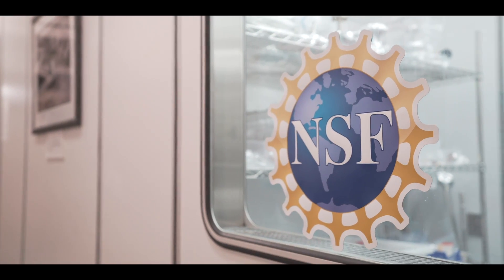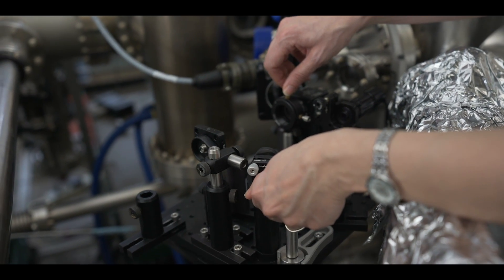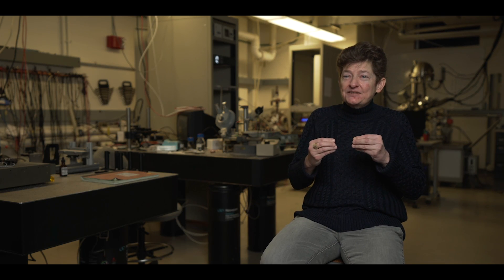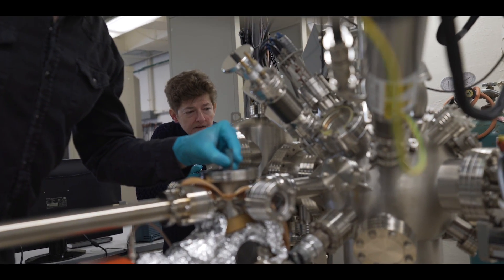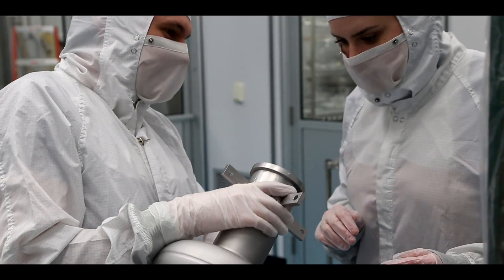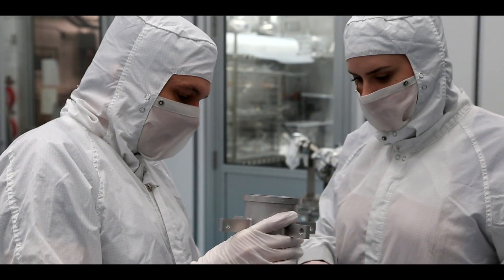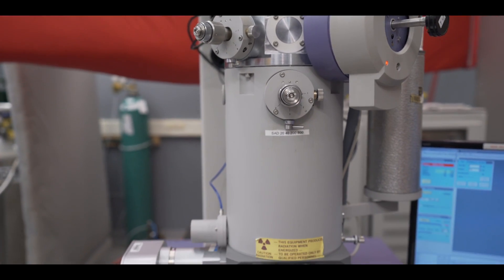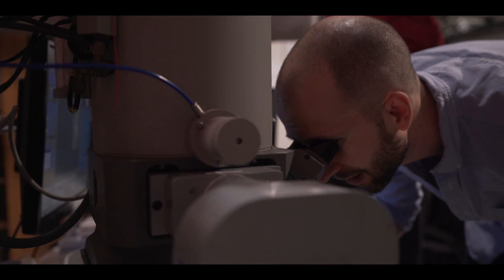The Center for Bright Beams: A National Science Foundation Science & Technology Center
The goal of the Center For Bright Beams is to enhance the capabilities of particle beams in order to increase the reach of scientific research and to make high quality beams more accessible to research institutions, medical facilities, and industry. This means increasing the intensity of particle beams while reducing the size and cost of the particle accelerators that produce them.

Particle Accelerators are widespread in science, medicine and industry. Making them more capable, smaller, and less expensive requires a new understanding of beam phenomena and the material properties of accelerator components. CBB uses interdisciplinary convergence research to solve these problems.